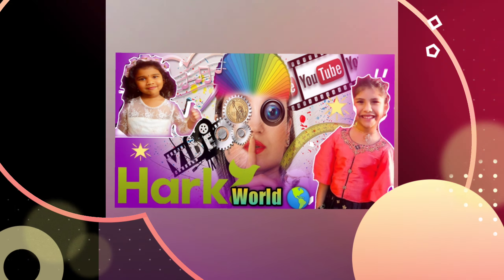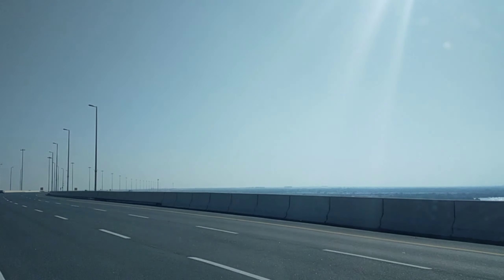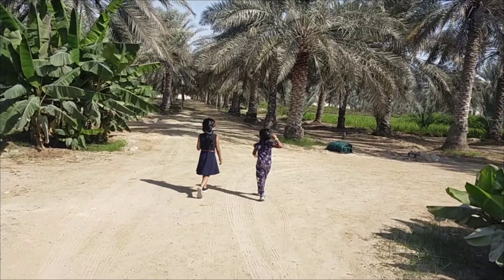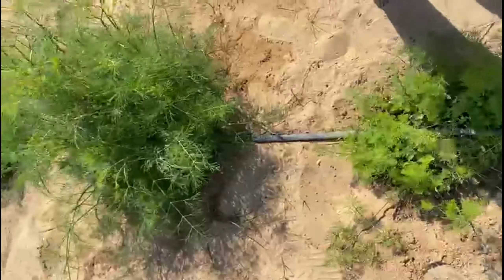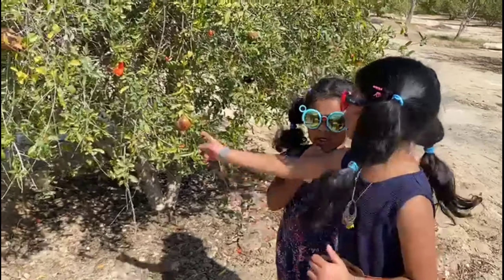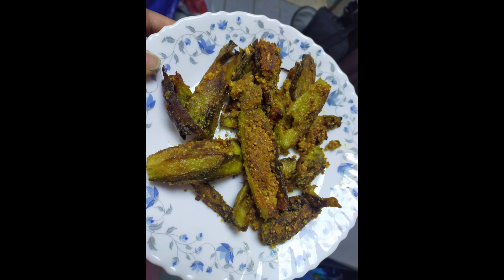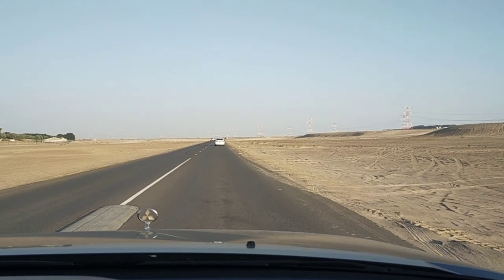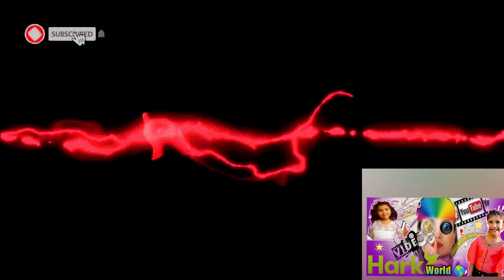VLOG-Organic Farms in Abudhabi | 2021 Visit | Al Wathba | Farming in Desert#Hark World#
We had a visit to Al Bahia farms in AbudhaBi this weekend..Kids enjoyed a lot by feeling naturally grown Vegetables and Fruits. Even The people are selling Chicken And Country Chicken and all the vegetables for a very reasonable rate. My Kid Explorers explored many types and Had lots of fun through learning...

Also follow is in Insta @ Hark world
Post ur comments and Share your thoughts with them..